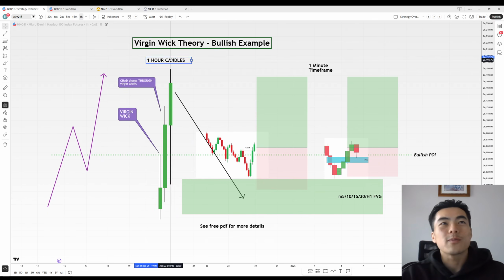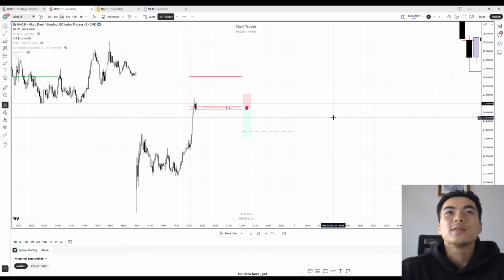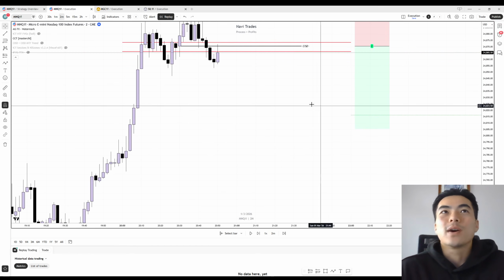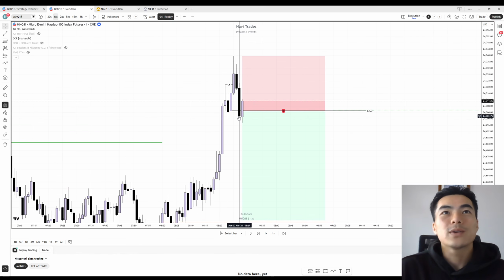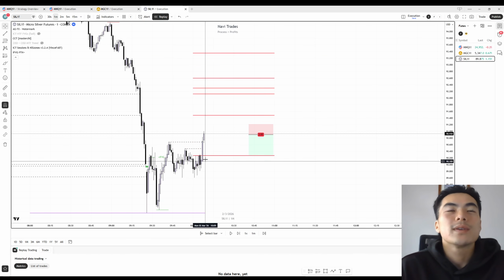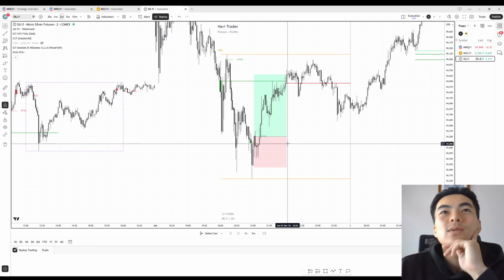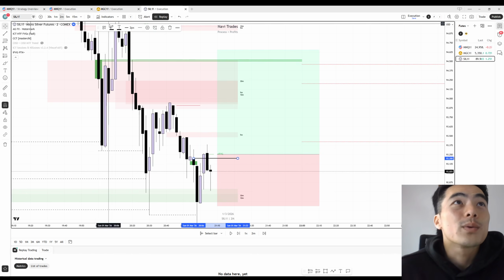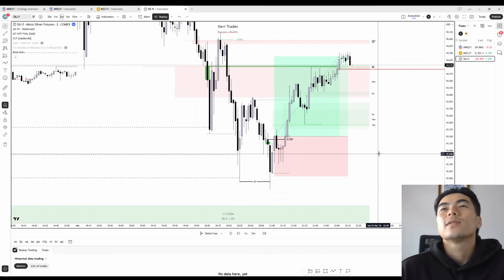This Is What A Clean Trading Monday Looks Like